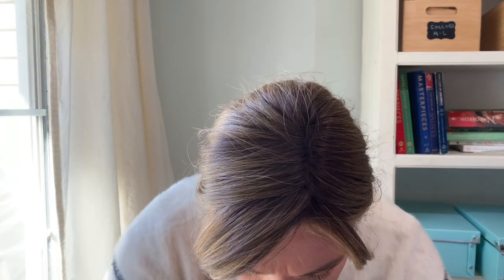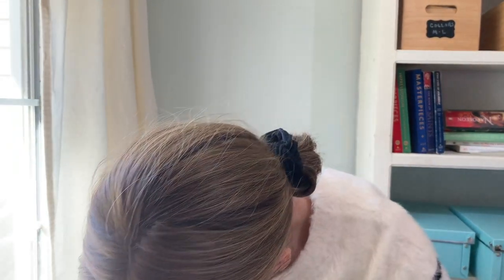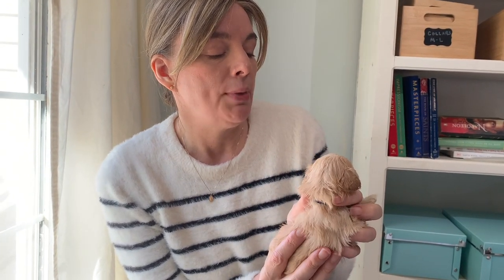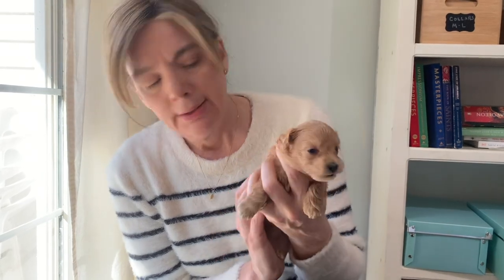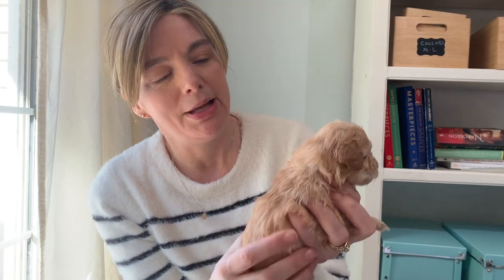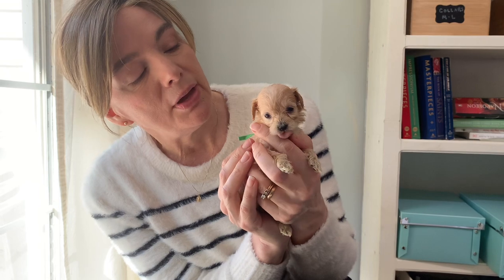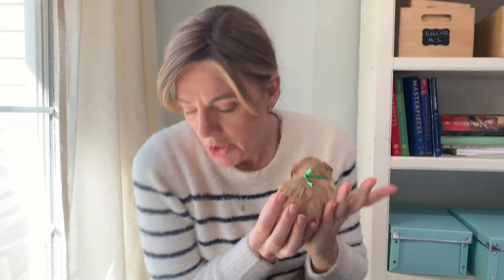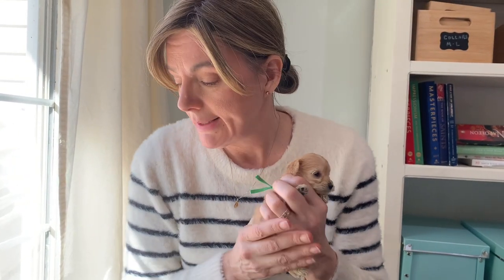Bella’s 4 week Schnoodle puppies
Bella's puppies are 4 weeks old.  They are eating well and using the potty tray.  There are 3 girls and 3 boys in this litter.   All puppies are reserved except for the Blue collar boy.